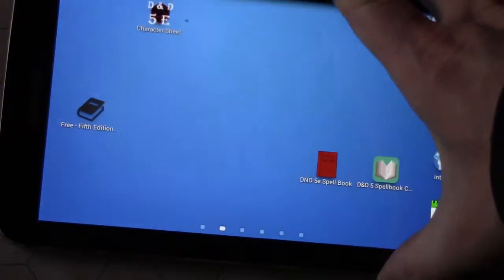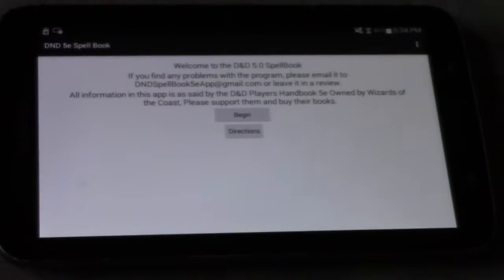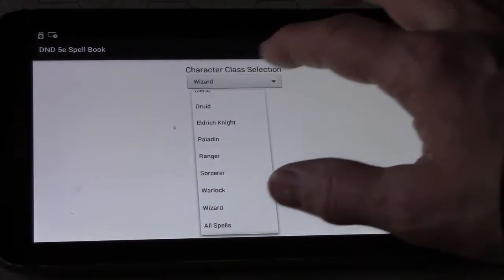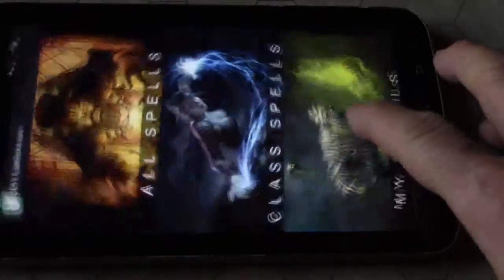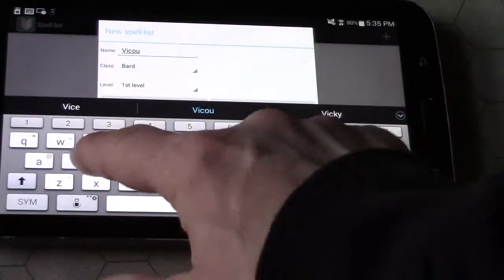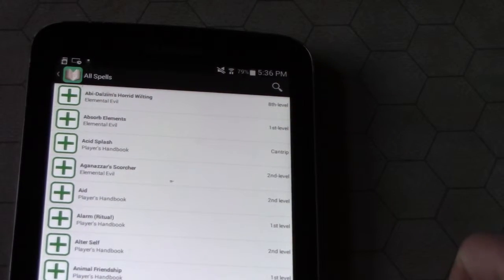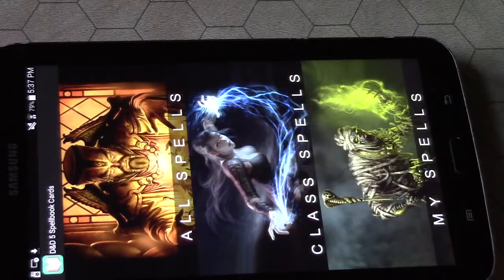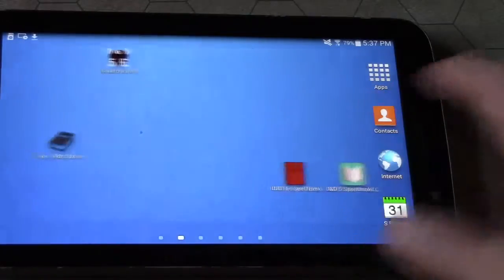Excitingly Dangerous D&D Old Galaxy Tab doubles as Spellbook !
Warriors & Weapons (Dungeons & Dragons): A Young Adventurer's Guide (Dungeons & Dragons Young Adventurer's Guides)